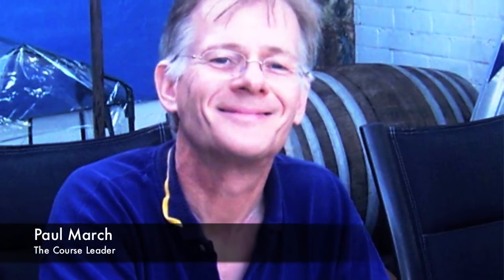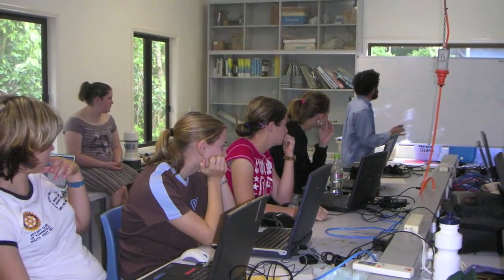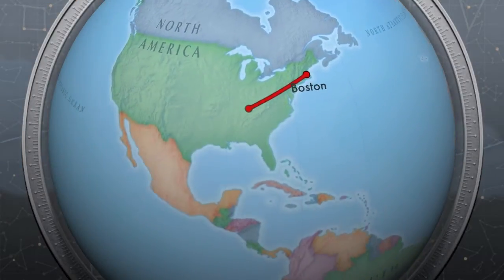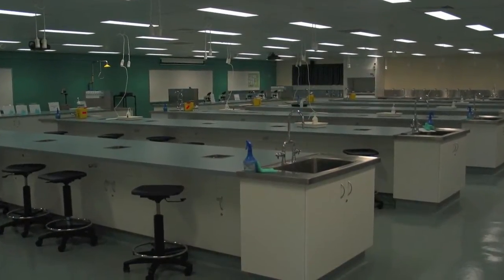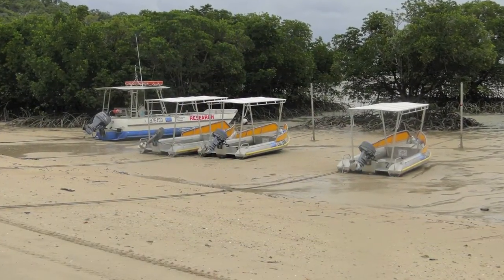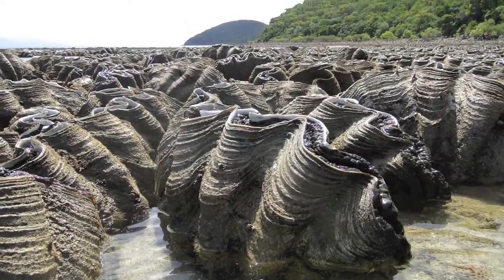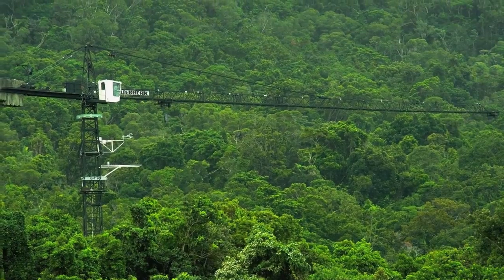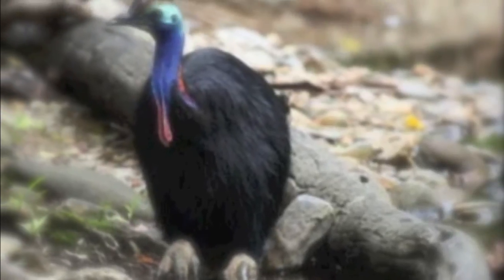Marine Microbiology on the Great Barrier Reef - Emmanuel College Travel Course Spring 2012